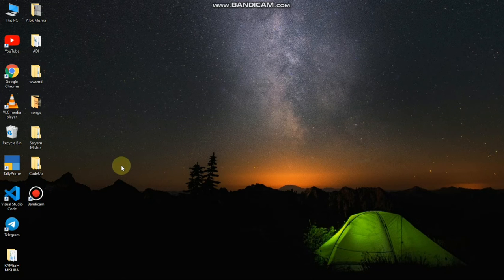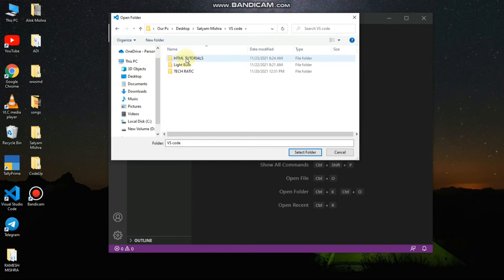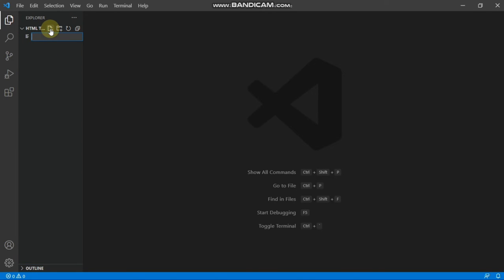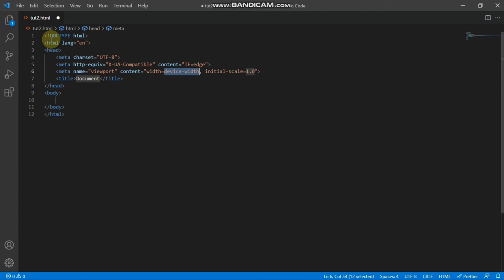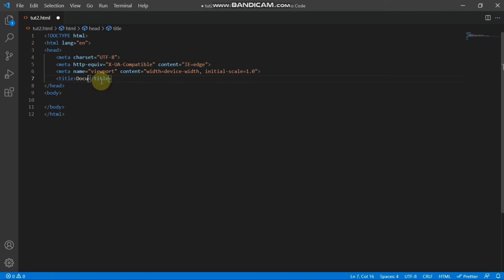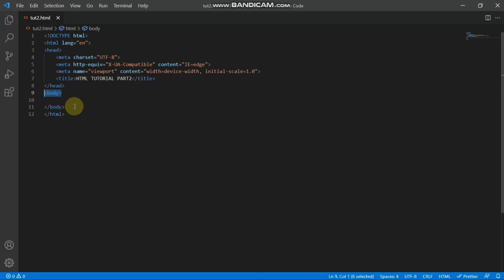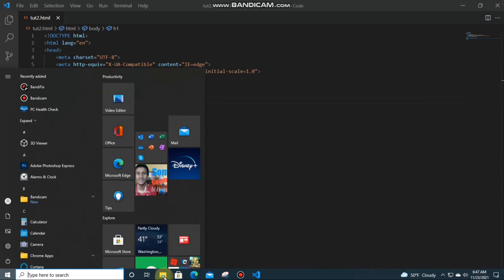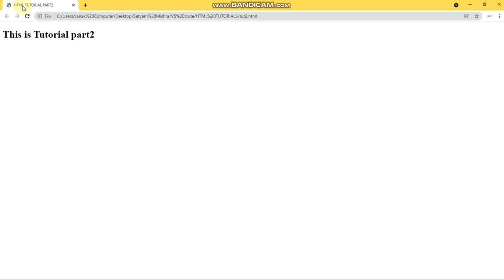First Code in HTML || HTML TUTORIAL #2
This is Second part of HTML TUTORIAL  Video. Stay Safe. 😍😍😍😀😀😎

Social Media,